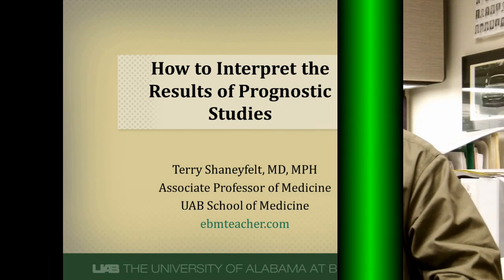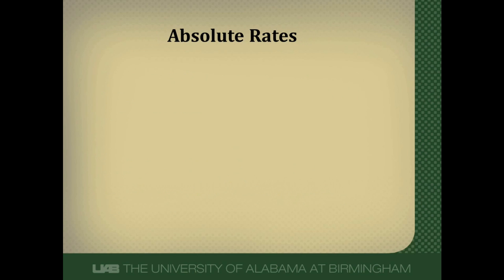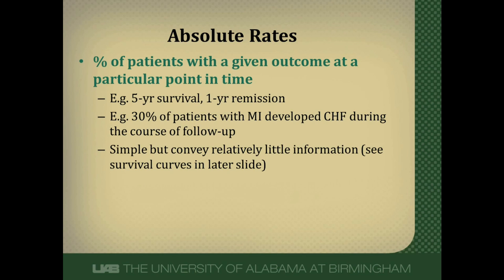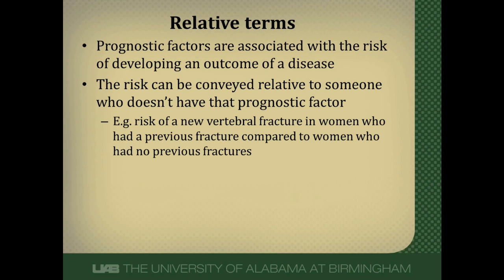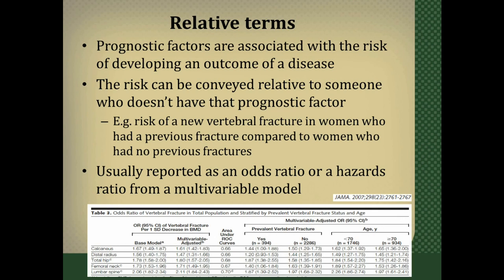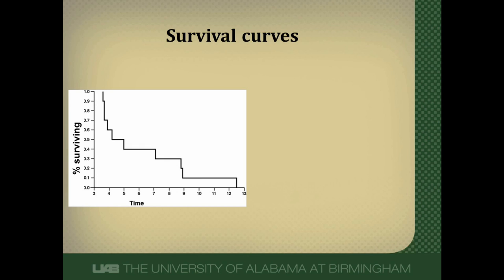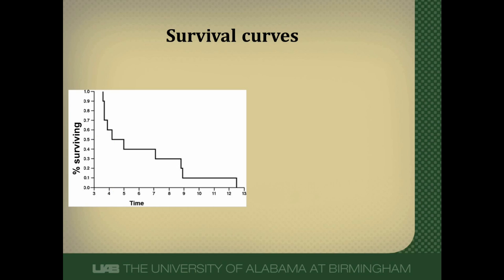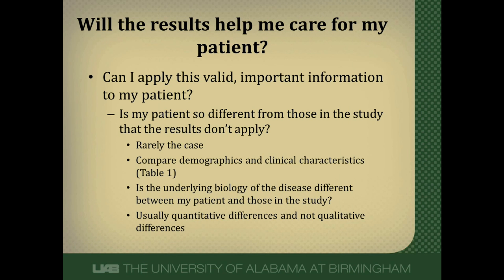How to Interpret the Results of Prognostic Studies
The results of prognostic studies are oftern reported in 1 of 3 ways. This video will review how to make sense of graphs that are used and numbers that are reported